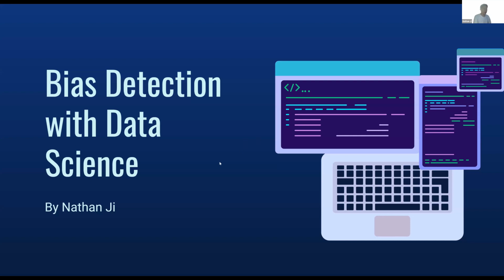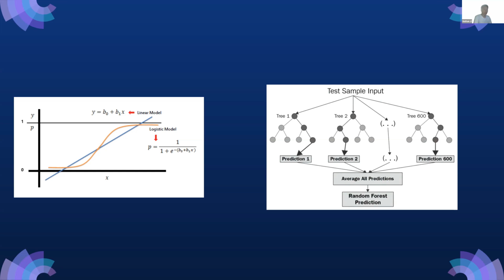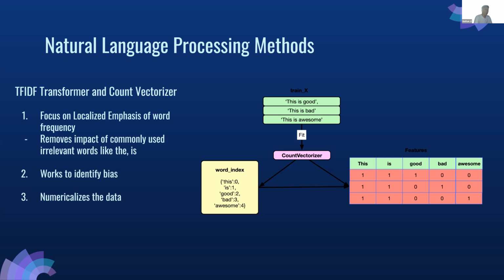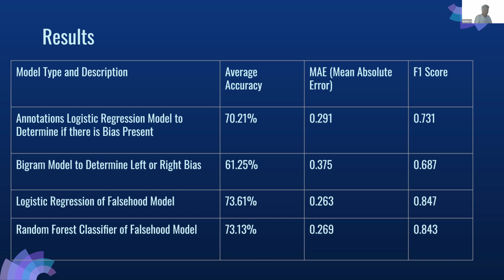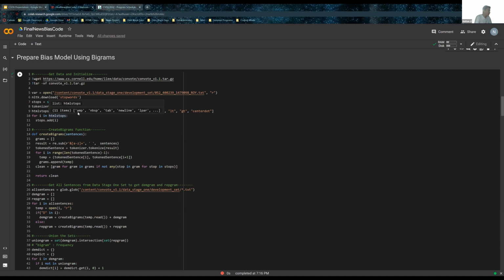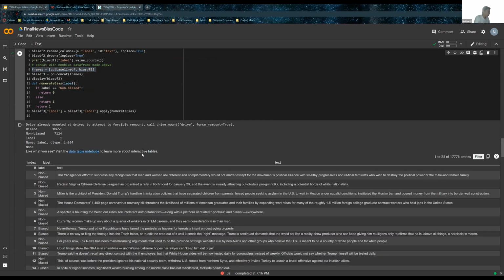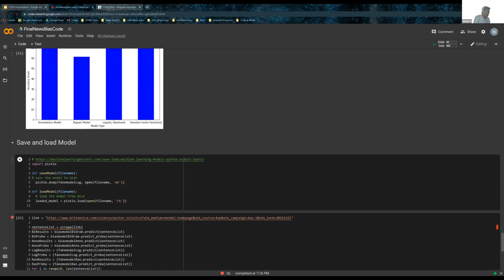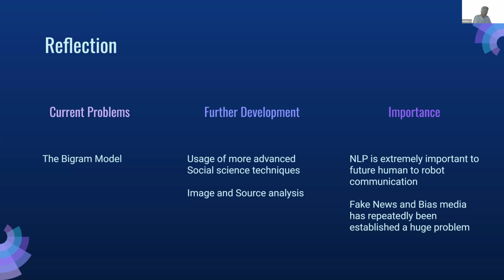Media Legitimacy Detection A Data Science Approach to Locate Falsehoods and Bias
Media Legitimacy Detection: A Data Science Approach to Locate Falsehoods and Bias using Supervised Machine Learning and Natural-Language Processing

Authors

Nathan Ji 1 and Yu Sun 2, 1USA, 2 California State Polytechnic University, USA

Abstract

Media sources, primarily of the political variation, have a hastening grip on narratives that can easily be constructed using biased views and false information. Unfortunately, many people in modern society are unable to differentiate these false narratives from real events. Utilizing natural language processing, sentiment analysis, and various other computer science techniques, models can be generated to help users immediately detect bias and falsehoods in political media. The models created in this experiment were able to detect up to 70% accuracy on political bias and 73% accuracy on falsehoods by utilizing datasets from a variety of collections of both political media and other mediums of information. Overall, the models were successful as the standard for most natural language processing models achieved only about 75% accuracy.

Data Science, Political Bias, Fake News, Supervised Machine Learning, and natural-language processing.

00:00 Objective
00:46 Problem Statement
03:48 multifaceted Approach
05:11 Natural Language Processing Methods
07:05 Dataset Creation and Cleaning
08:01 Results
16:54 Reflection